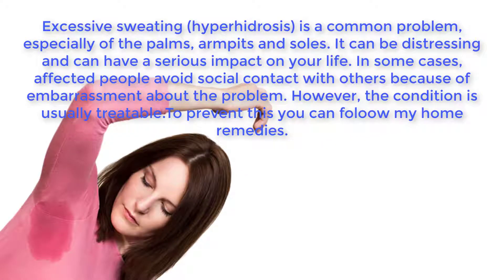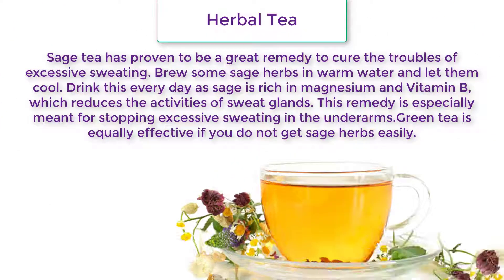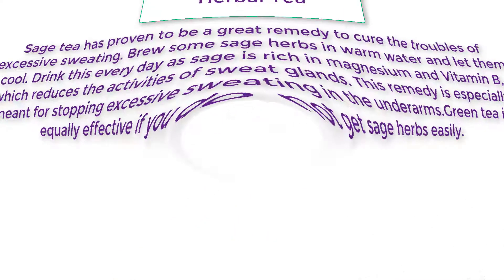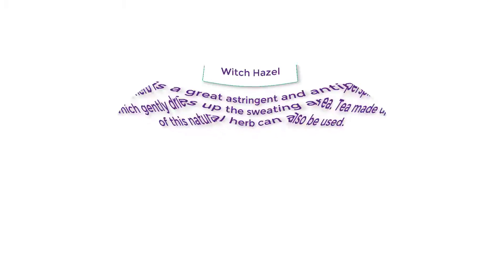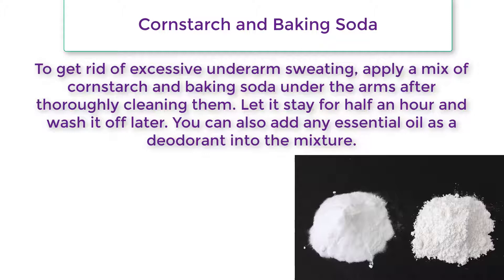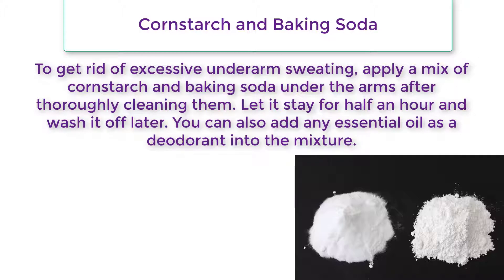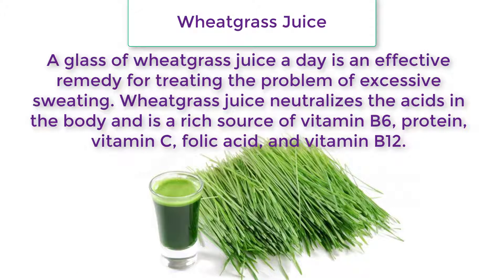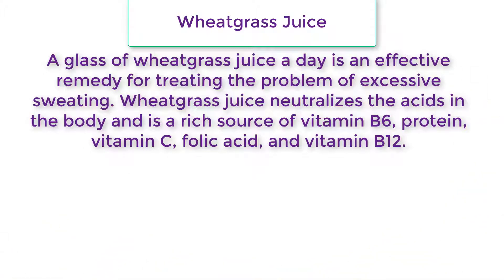how to stop excessive sweating || hyperhidrosis treatment : Natural Treatment For Excessive Sweating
If you wanna Lean How to make easy Natural Home Remedies For Excessive Sweating.

Please Watch this video:- how to stop excessive sweating || hyperhidrosis treatment : Natural Treatment For Excessive Sweating

Please Follow these simple instructions, and spot the difference and Get Rid Of Excessive Sweat Fast and Easy at home. Do share your experiences and feedback in the comments section below.

Best Home Remedies For Sweating